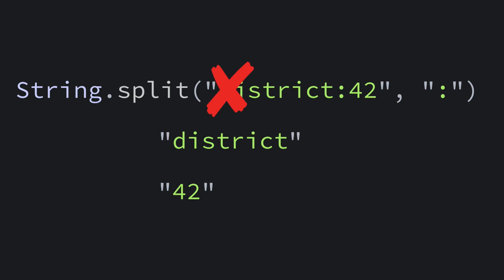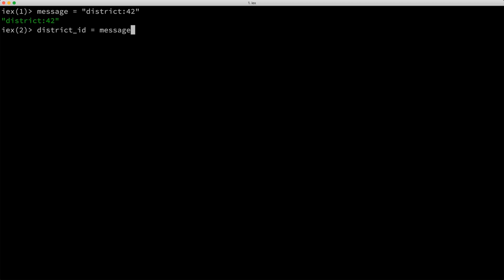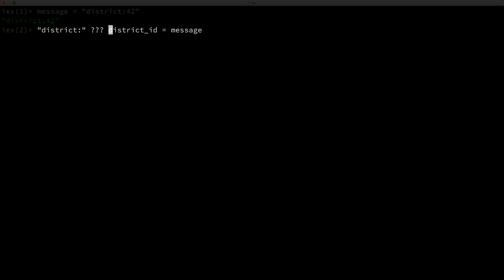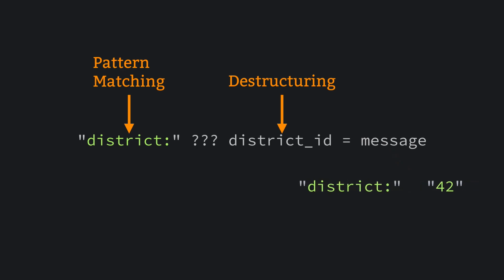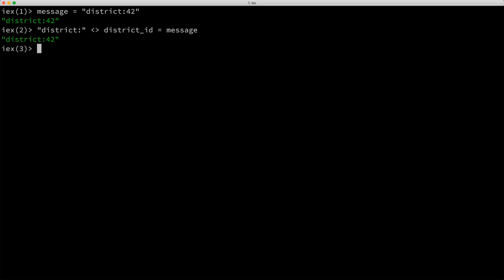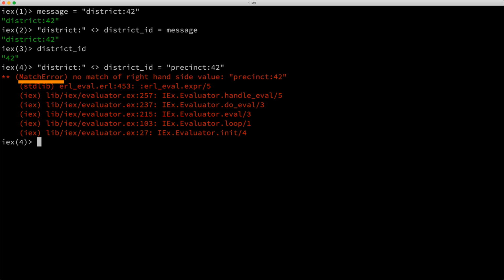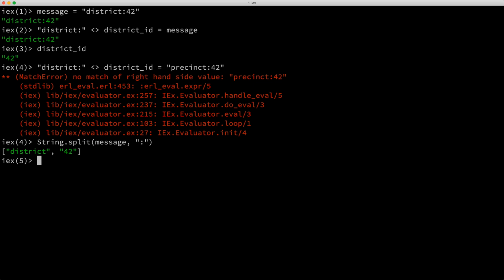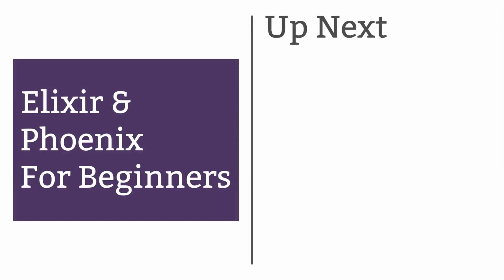Elixir & Phoenix for Beginners | 025 Pattern matching strings